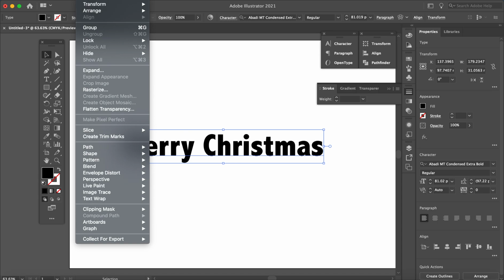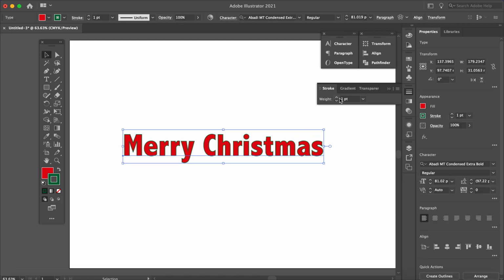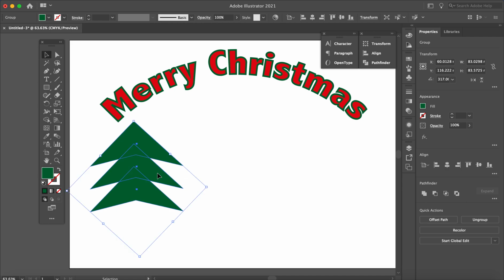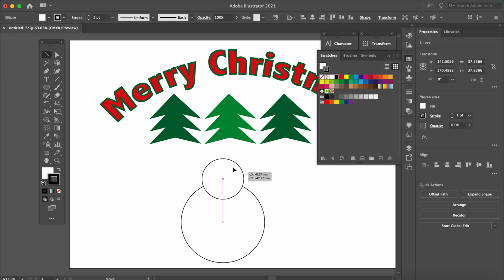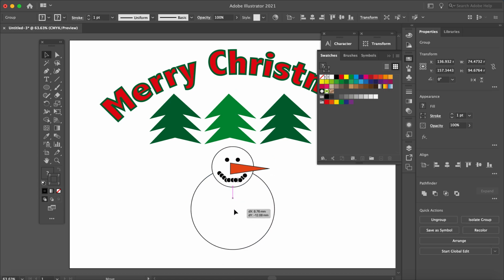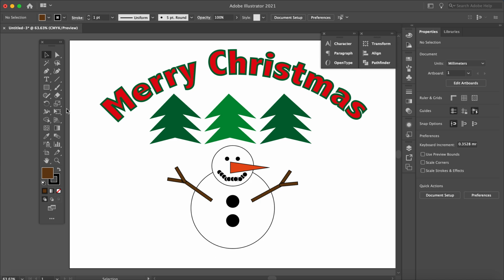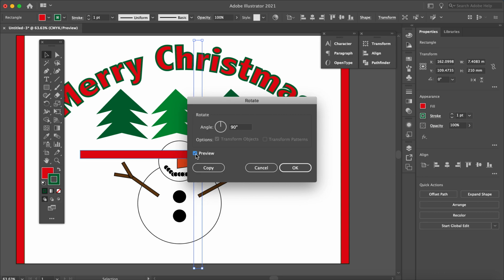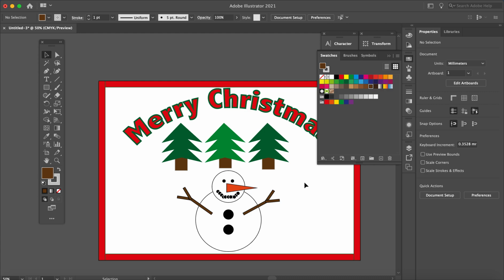Adobe Illustrator card design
Would you like to know how to design your very own Christmas card?
Have you tried using Adobe Illustrator to design your Christmas card?

In this video, I show you how to design a Christmas card.